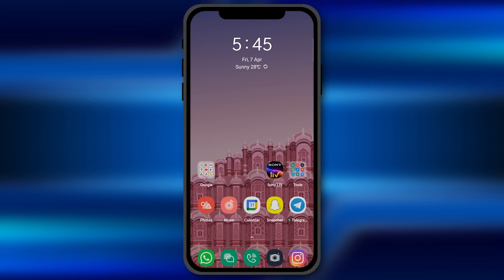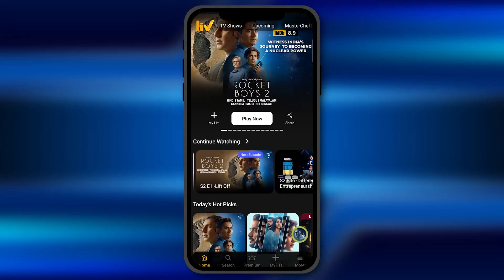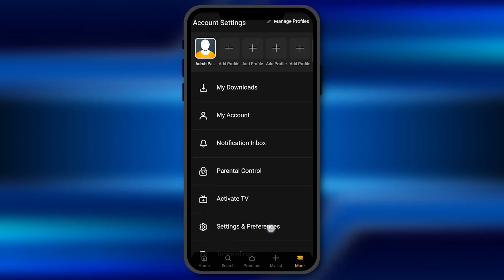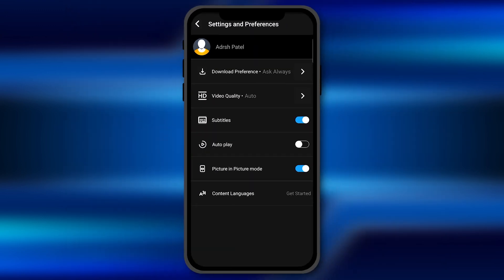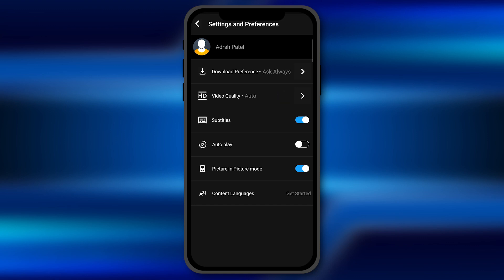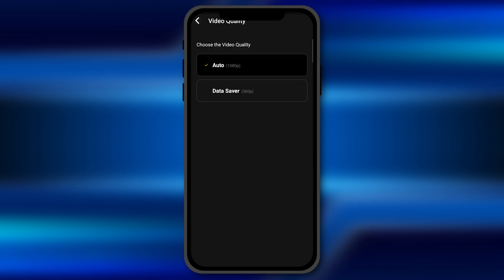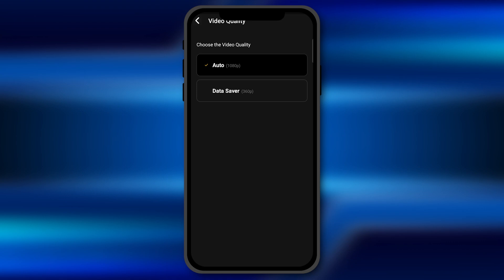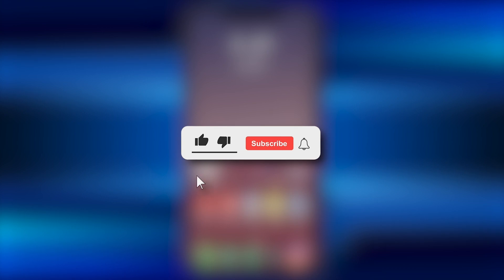How to Adjust Streaming Quality in SonyLiv App in Smartphone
In this tutorial, we will show you how to adjust the streaming quality in SonyLiv app on your smartphone. Whether you're using an Android or iOS device, the process is quite simple.

First, open the SonyLiv app on your smartphone and select the video you want to watch. Once the video starts playing, tap on the screen to bring up the playback controls.

Next, look for the settings icon (gear icon) on the bottom right corner of the screen and tap on it. This will bring up a list of options, including "Quality".

Tap on "Quality" and select the streaming quality you want. You can choose from different options, including Auto, Low, Medium, and High. If you have a slow internet connection, you may want to choose the Low or Medium options to prevent buffering.

Once you've selected the streaming quality, tap on "Save" to apply the changes. You can always go back to the settings and change the streaming quality again if you want.

That's it! With just a few taps, you can adjust the streaming quality in SonyLiv app on your smartphone and enjoy your favorite shows and movies without any interruptions.

So, if you're looking for a way to improve your streaming experience on SonyLiv app, watch this tutorial and learn how to adjust the streaming quality on your smartphone.